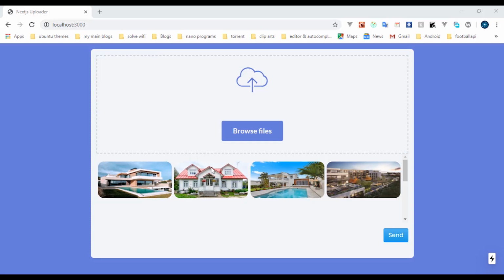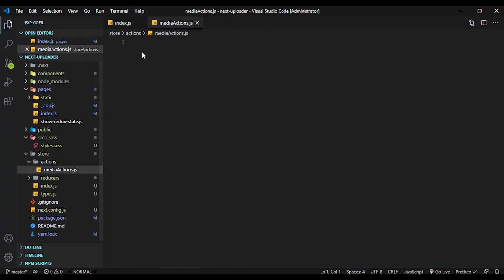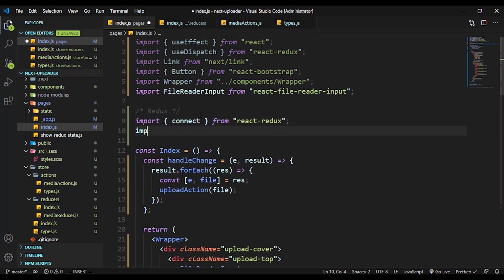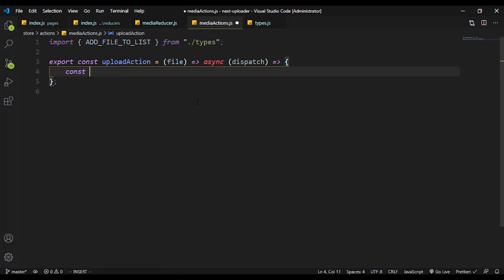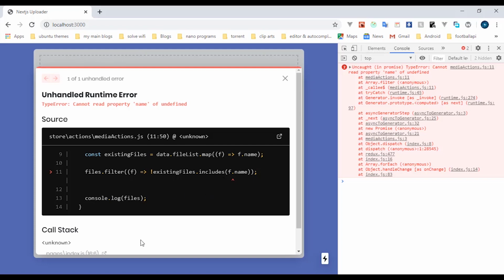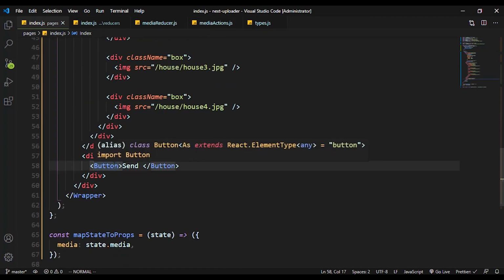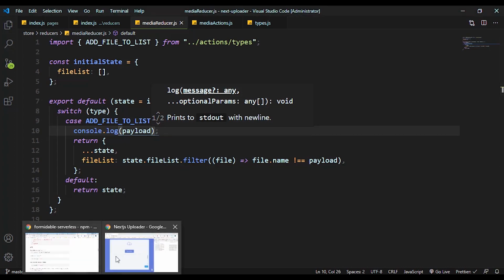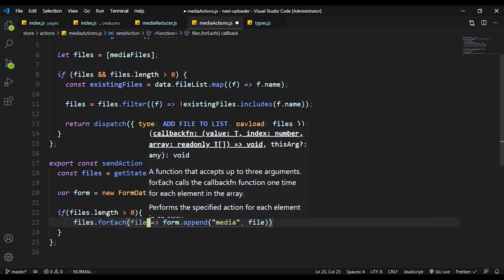Next JS Absolute Beginners Crash Course - Redux Actions & Reducers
Next js absolute crash course for beginner with redux, hooks and formidable serverless.

This next js crash course will teach you how to use redux with next JS
uploading multiple files with next JS formidable serverless
next js routes and api setup
next js svg
next js css style loader
next js scss loader & url loader